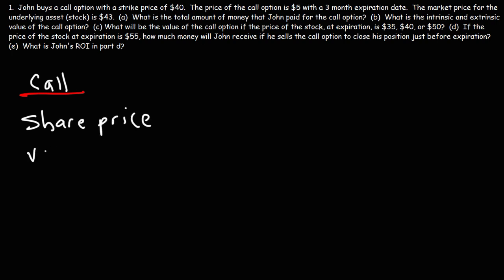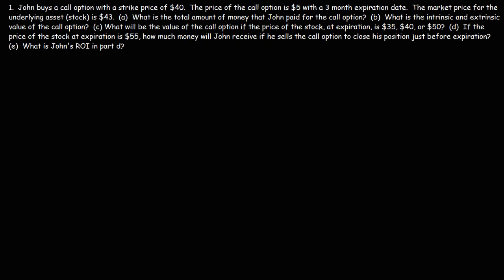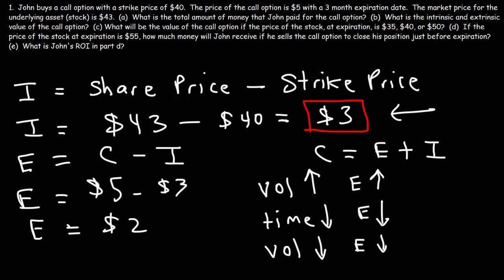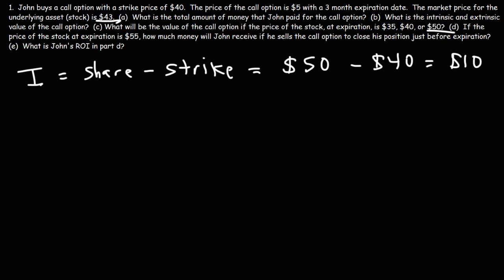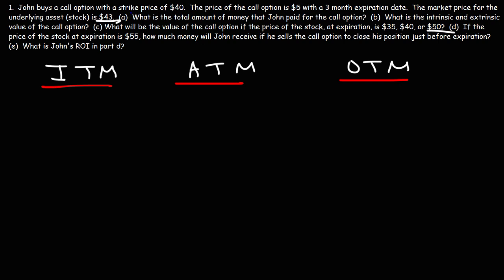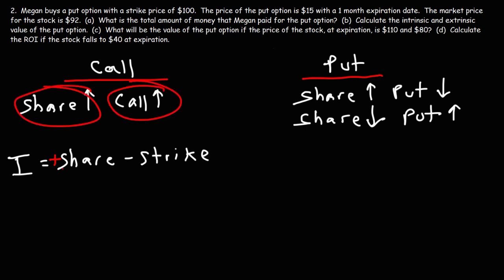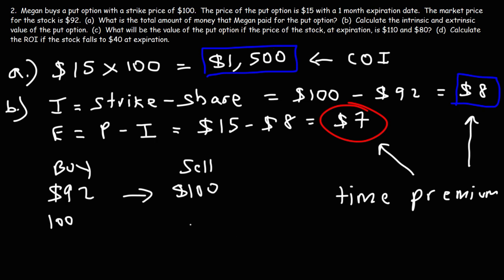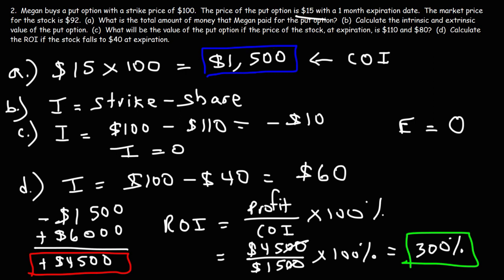Options Trading - Call and Put Options - Basic Introduction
This stock options trading video tutorial provides a basic introduction into call and put options.  The prices of options depend on share price, volatility, and time left to expiration.  The extrinsic value of all options is subject to time decay, that is, they decrease as time move forward.  Option contracts are derivatives since they derive their value from an underlying asset, which in this case, are stocks,  The value of call options increase in a bull market as the price of stocks increases.  The value of put options increases in a bear market as the price of stocks decreases.  Finally, the value of all option contracts - puts and calls - increases when implied volatility increases.